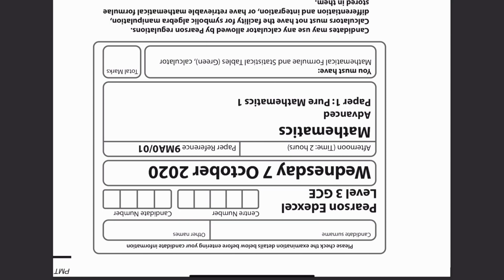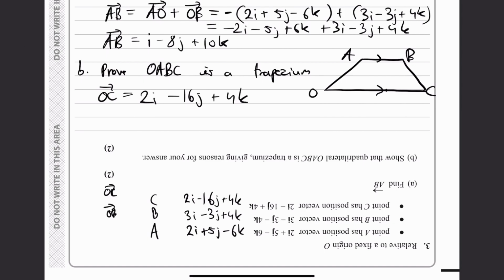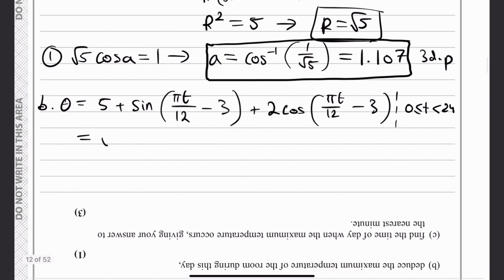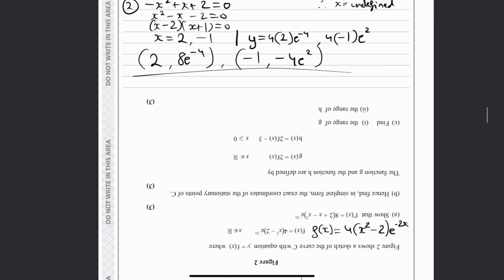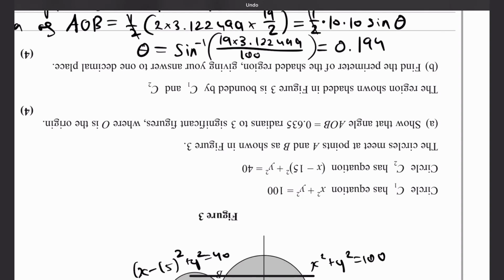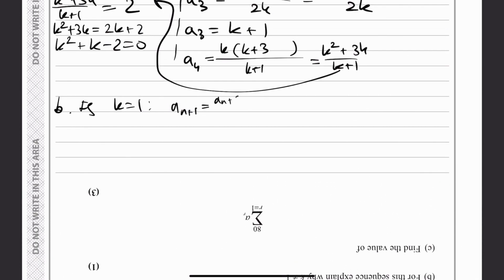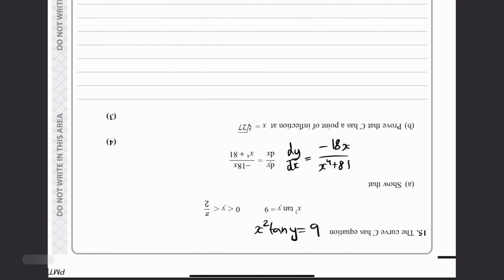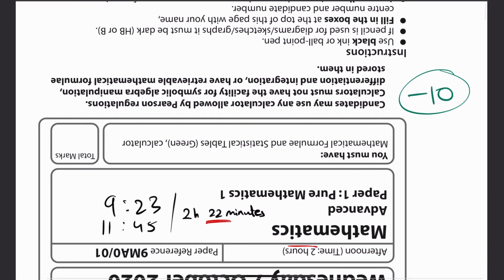Completing an A-Level Maths Paper UPSIDE DOWN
Welcome to the Aryaa SK Maths channel! Today I will be completing the October 2020 Edexcel A Level Maths Paper Pure 1, however I will have to 'decrypt' the questions as they are displayed upside down...